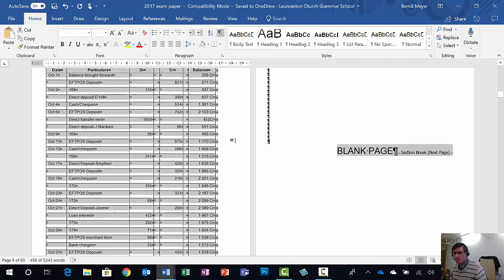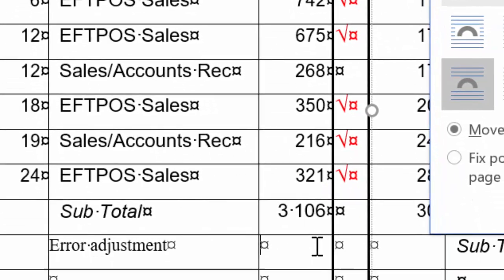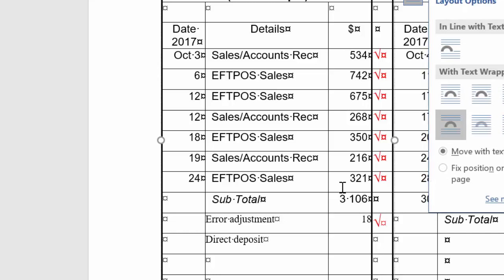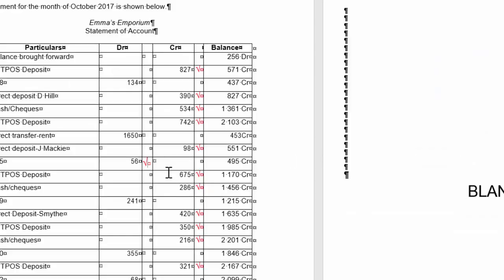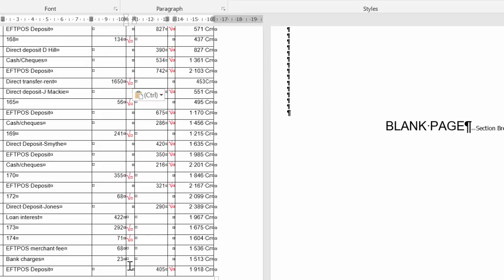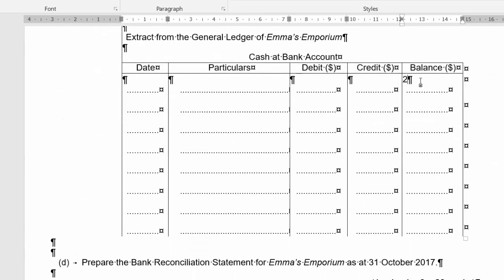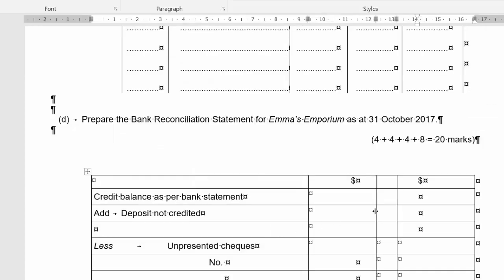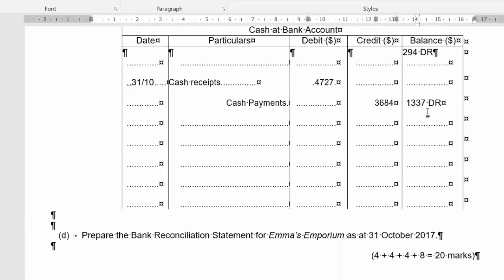Bank Reconciliation Demonsatration of 2017 TCE Exam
A full working of Question 5 from the TCE Accounting exam.